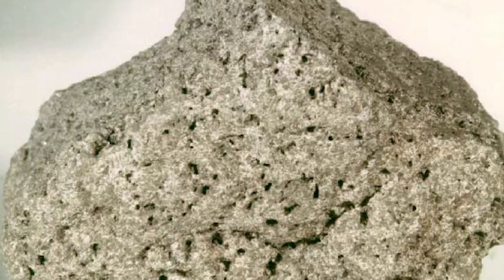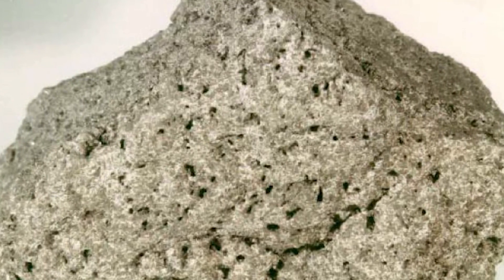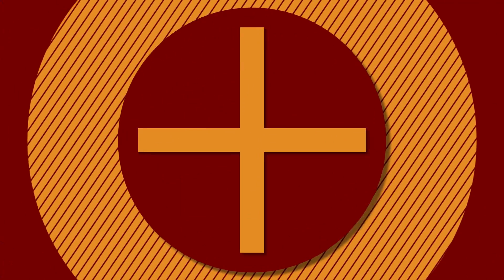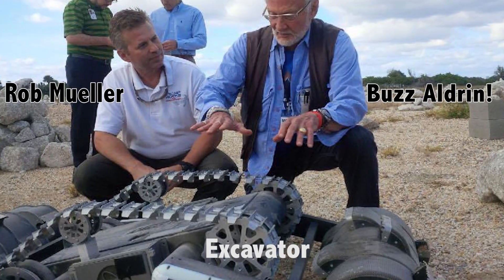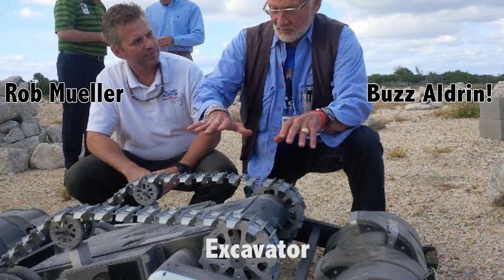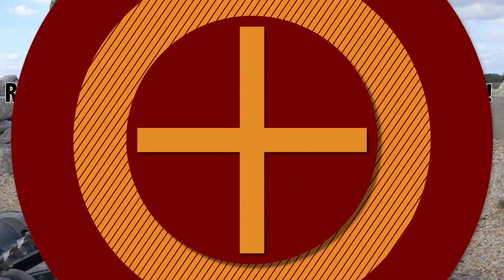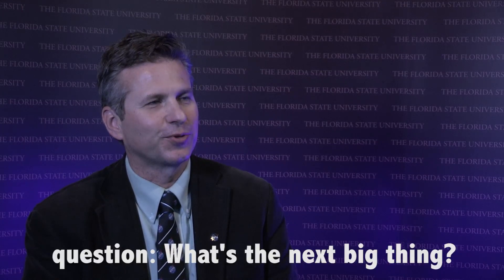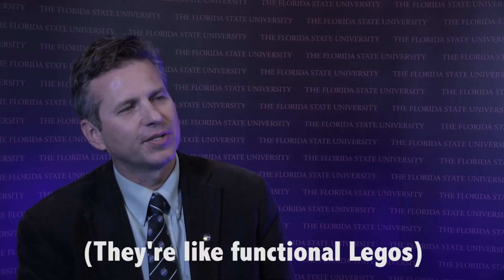askFSU 2- Rob Mueller at NASA Swampworks and 3D Printing on Mars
Rob Mueller, Lead Senior Technologist at NASA Swampworks answers some questions about his project to 3D print on Mars and other space objects! Interview by Philip Schlenoff at GEOSET Studios before the Stacking Layers II conference